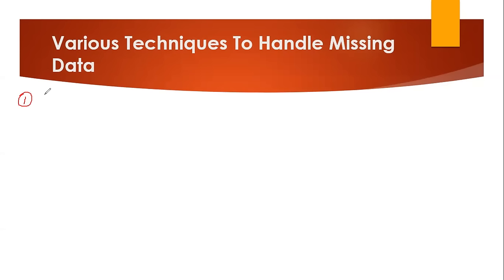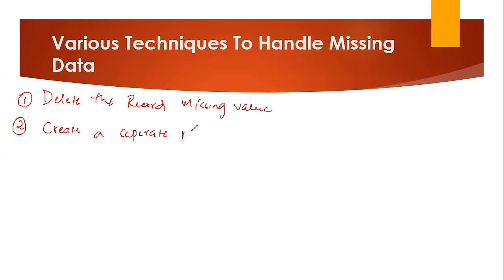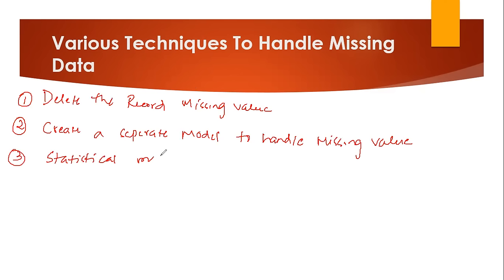Handling Missing Data Easily Explained| Machine Learning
Data can have missing values for a number of reasons such as observations that were not recorded and data corruption.

Handling missing data is important as many machine learning algorithms do not support data with missing values.

In this tutorial, you will discover how to handle missing data for machine learning with Python.

Specifically, after completing this tutorial you will know:

How to marking invalid or corrupt values as missing in your dataset.
How to remove rows with missing data from your dataset.
How to impute missing values with mean values in your dataset.

You can buy my book where I have provided a detailed explanation of how we can use Machine Learning, Deep Learning in Finance using python